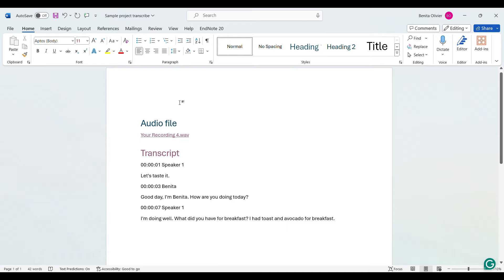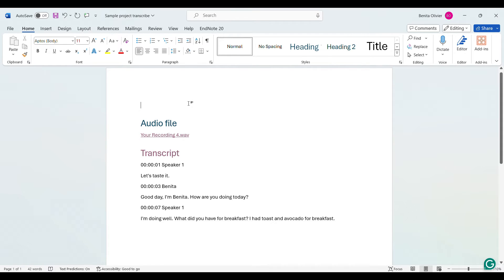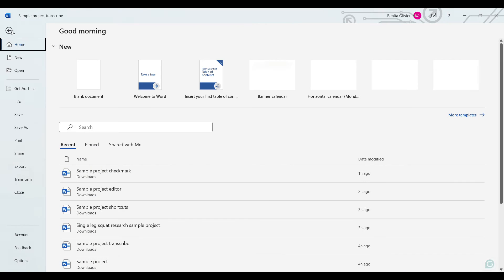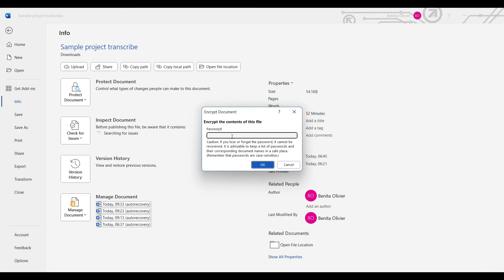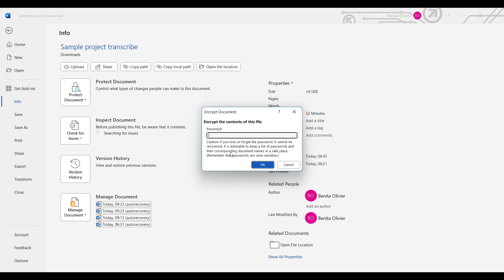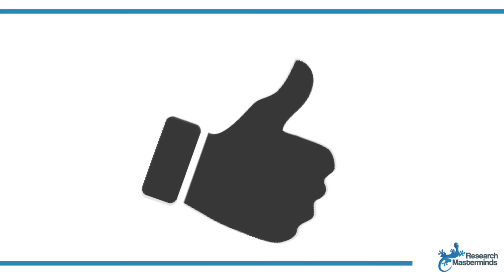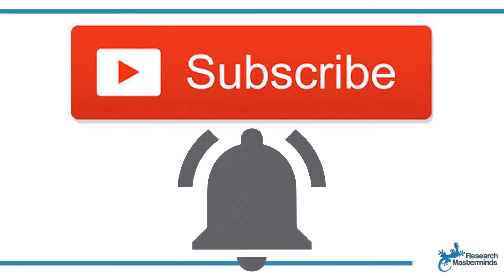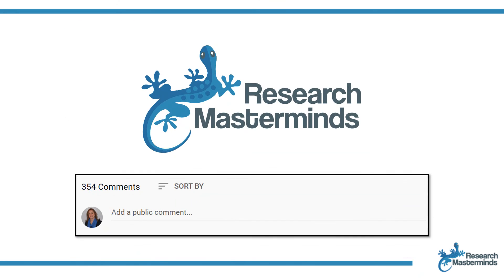How to password protect a Word document | Microsoft Word Password Protect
This video will show you how to password protect a Microsoft Word document, in other words, how to add a password to a Word document so that others can’t access the content of the document without a password. Password protection in Word is a useful feature if you have confidential information that only needs to be shared with specific people.